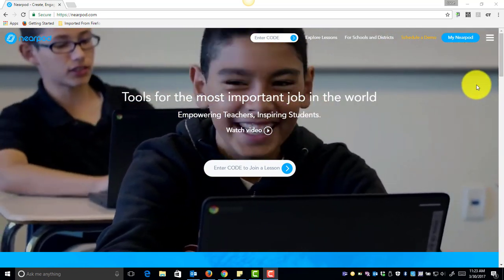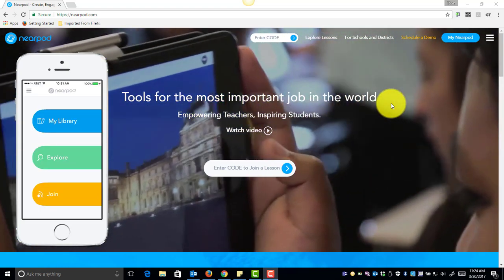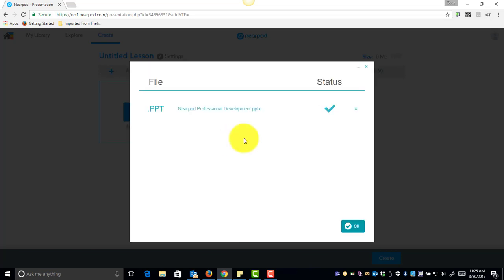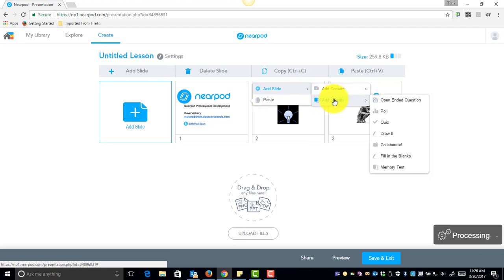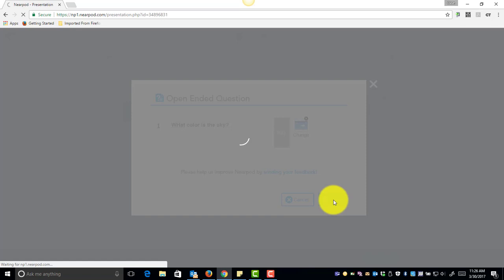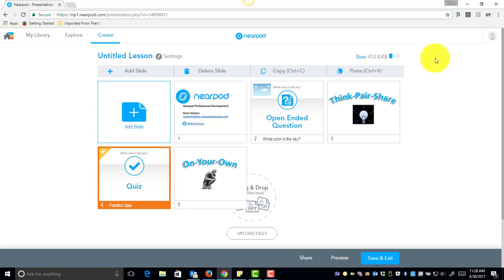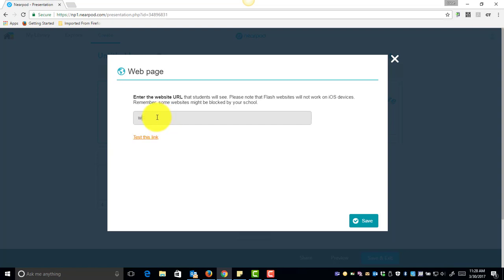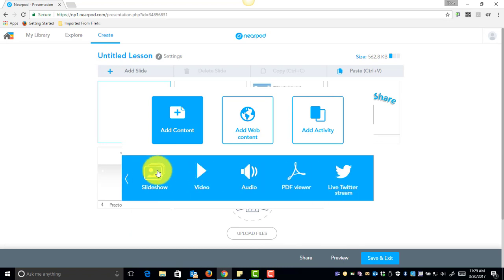How to Create Lessons Using Nearpod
This short video demonstrates how to create lessons in Nearpod.  Users will be shown how to create lessons from an existing PowerPoint or from scratch.  Several of the formative assessment pieces are demonstrated as well.  This video was used as a supplement to a professional development session.